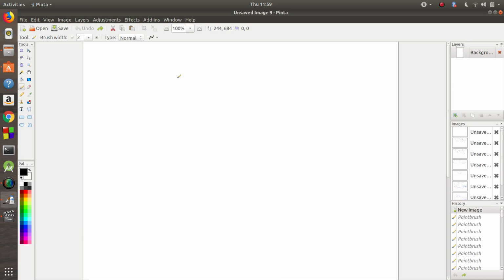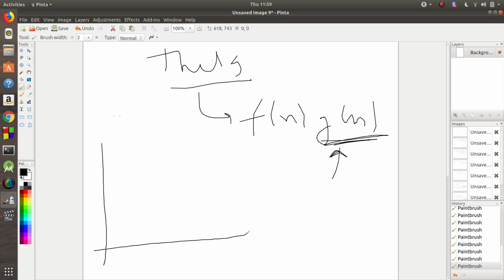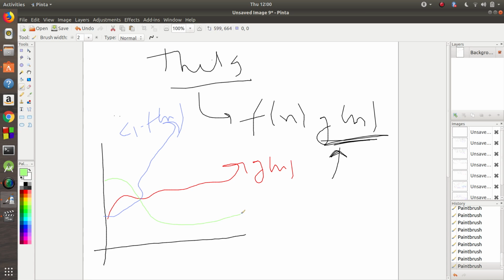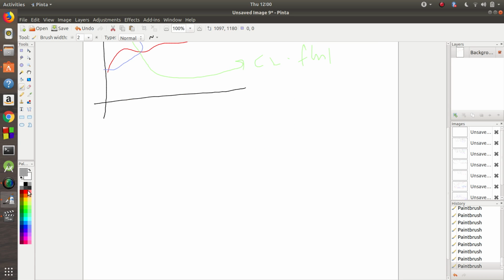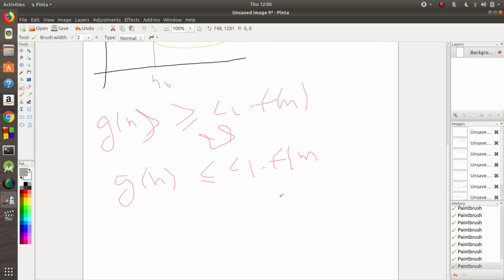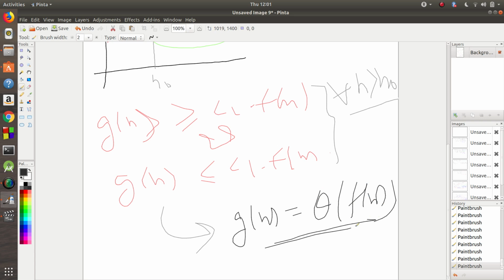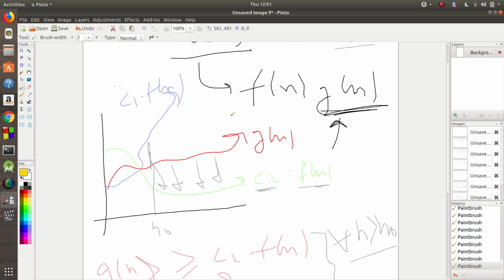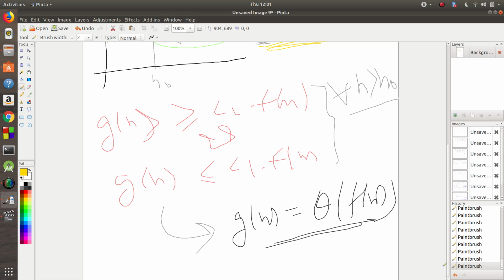Big Theta Notation